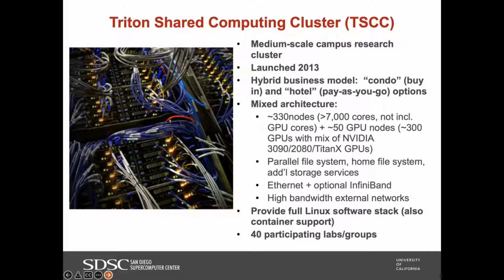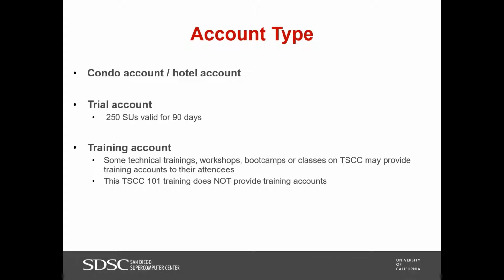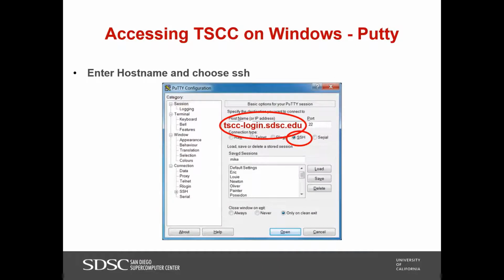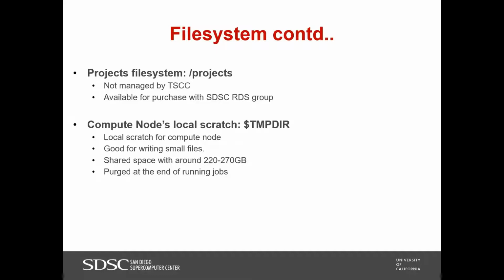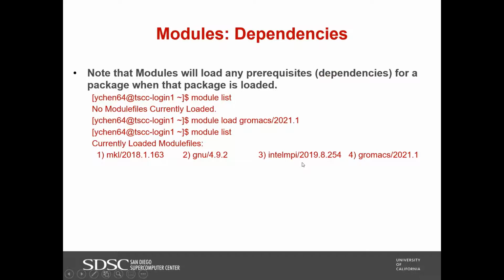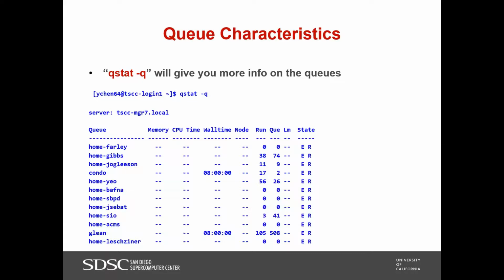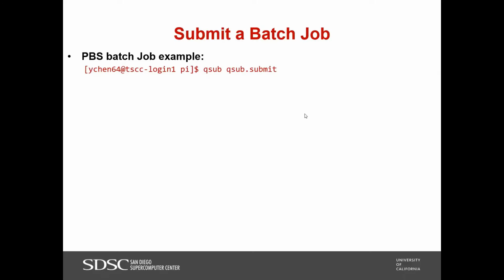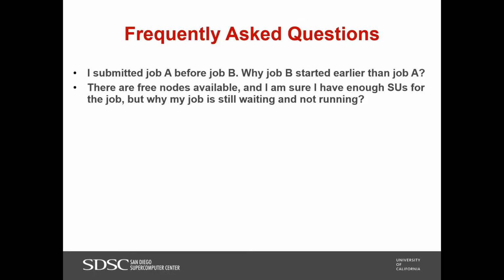Triton Shared Computing Cluster 101 - Getting started on TSCC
Getting started on TSCC: This training will cover everything new users need to know about using the TSCC system. Topics will include: an overview of condo/hotel program; how to apply; accounts and allocation usage monitoring; environment and software modules; overview of various queues, building PBS job scripts, job submission and monitoring; data transfers; and file systems.

0:00 Welcome
0:00:53 Introduction and Overview of TSCC
0:07:19 Triton Shared Computing Cluster (TSCC) 101